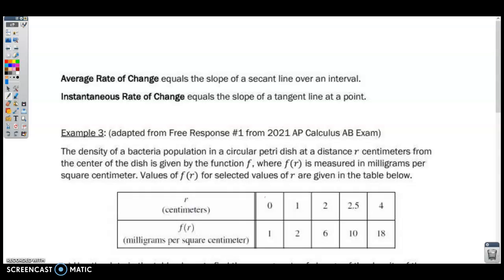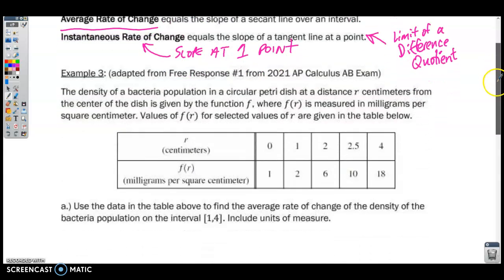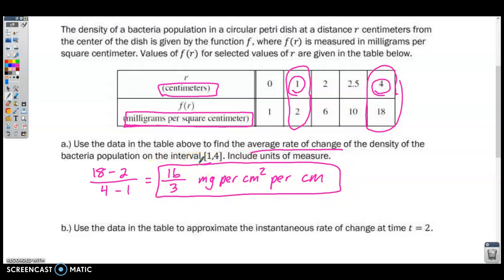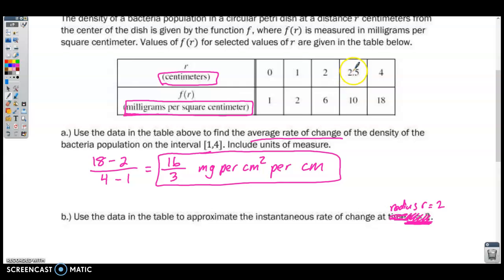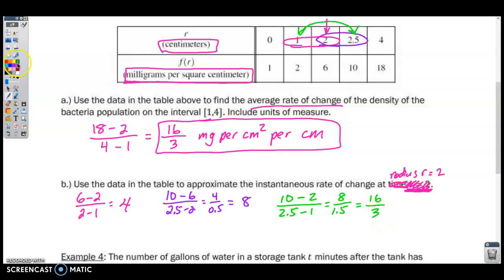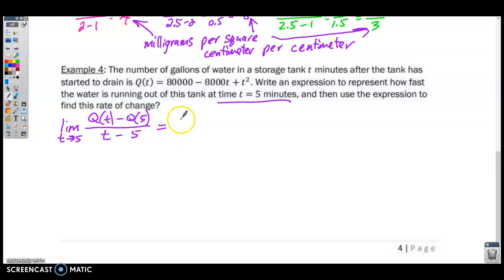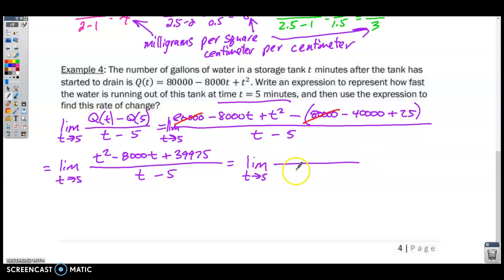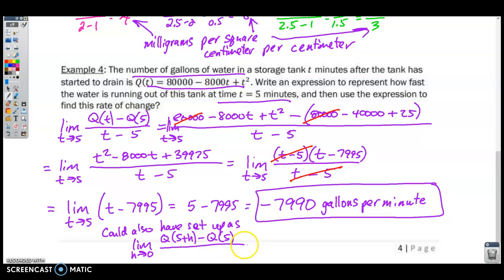Section 2-1 Video 2- Defining Average and Instantaneous Rate of Change at a Point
This video discusses concepts from Unit 2.1 of AP Calculus. An example based off of an AP free response question is done illustrating finding the average rate of change and approximating the instantaneous rate of change of a quantity given a table of values. A second example is done based on finding the instantaneous rate of change given an equation using the limit of a difference quotient.